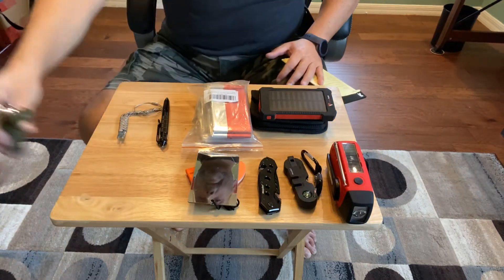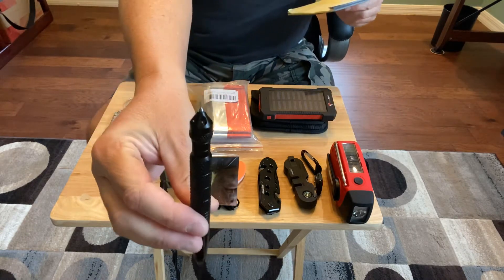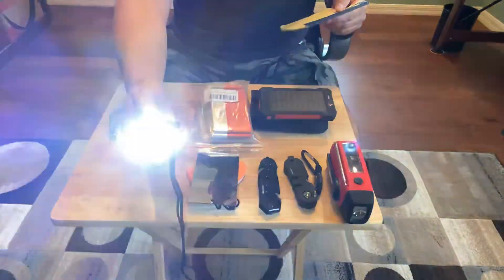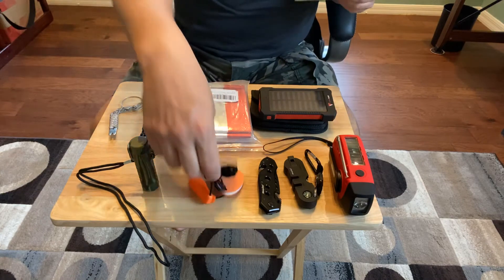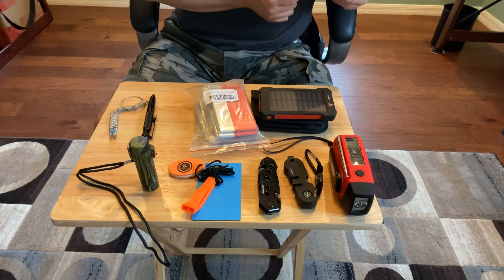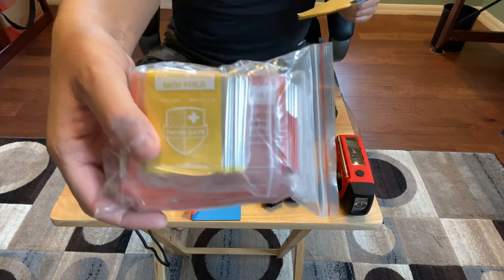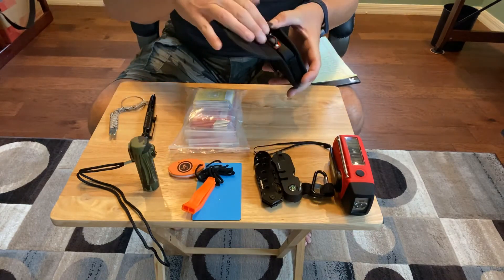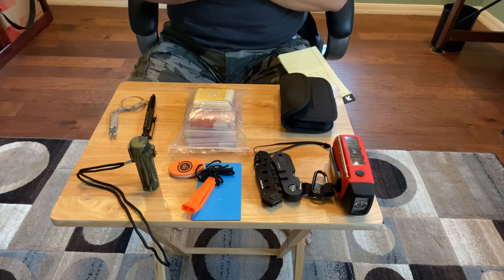EDC update & New Product Reviews